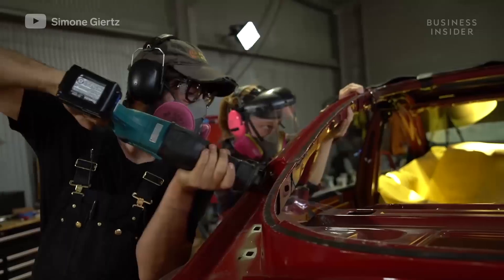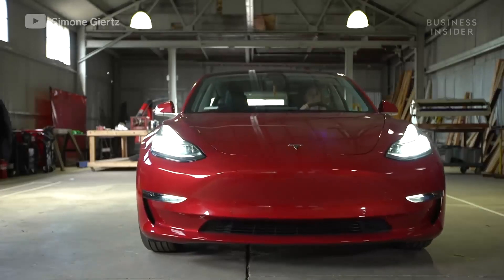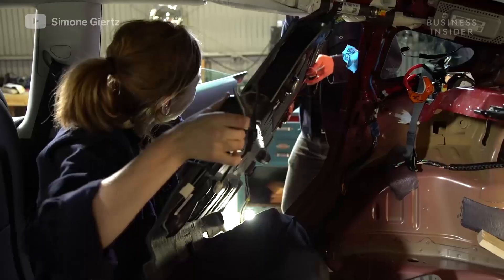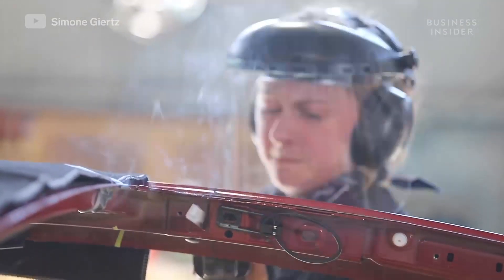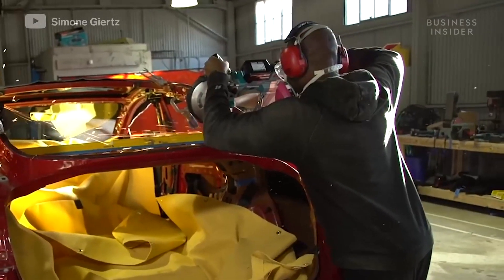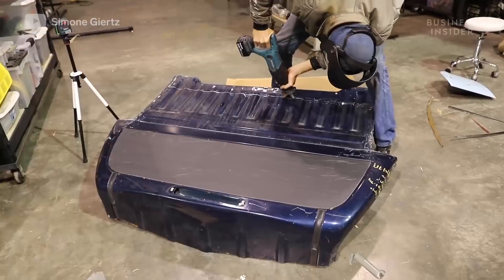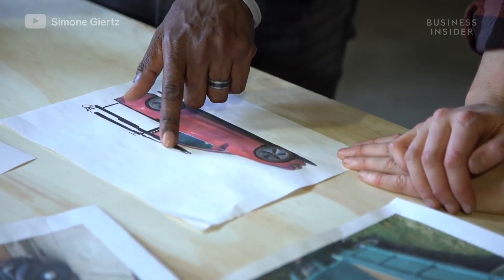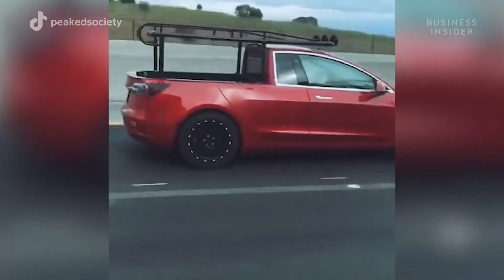How An Engineer Built A Homemade Tesla Pickup Truck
In 2019, YouTube engineer Simone Giertz created the first Tesla pickup truck. With the help of her friends, Simone transformed a Model 3 into a fully-functioning pickup she calls the Truckla. We caught up with her to learn why and how she did it, and if she actually uses it.